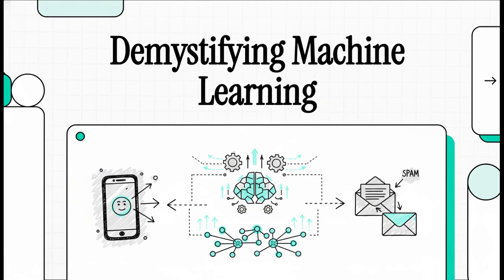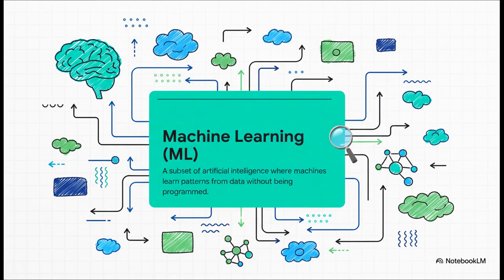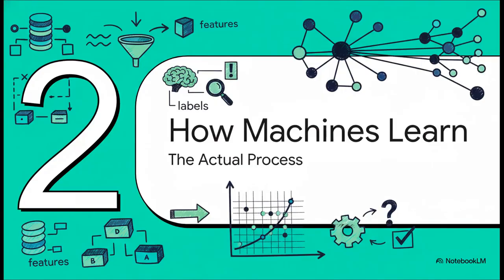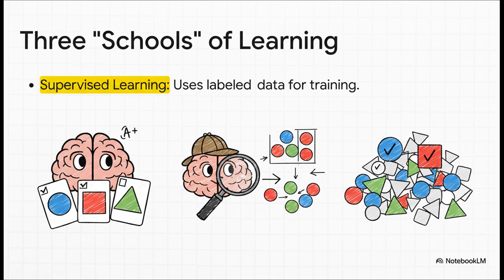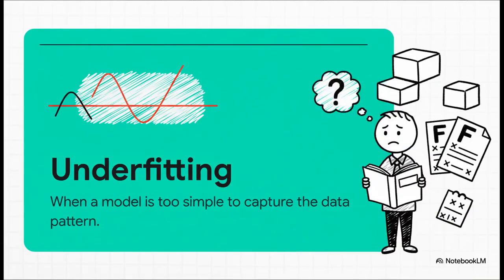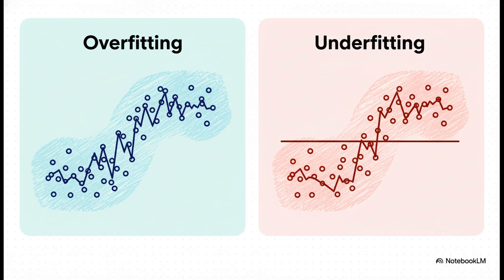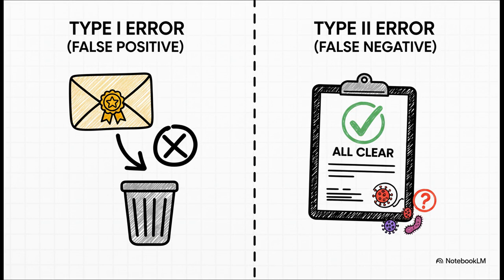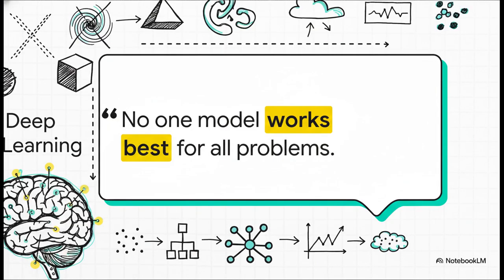Machine Learning machinelearning ai @Deeplearningai @machinelearninginterview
Are you preparing for machine learning interviews at top tech companies? This video breaks down ML interview fundamentals and compares the most commonly tested algorithms — so you walk in confident and ready.

What's covered:
• Supervised vs Unsupervised vs Reinforcement Learning
• Linear & Logistic Regression deep dive
• Decision Trees, Random Forests, and Gradient Boosting (XGBoost, LightGBM)
• SVM, KNN, Naive Bayes — when to use which
• Bias-Variance tradeoff, Overfitting, Regularization (L1/L2)
• Evaluation metrics: Accuracy, Precision, Recall, F1, AUC-ROC
• System design and MLOps basics for interviews

Whether you're a fresher or an experienced engineer switching into ML, this guide covers everything from fundamentals to algorithm comparisons that interviewers love to test.